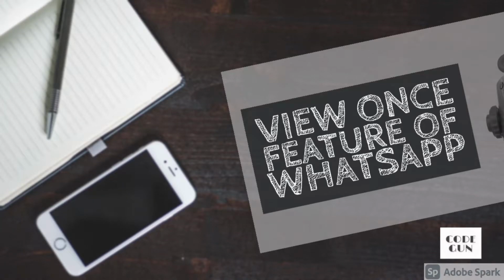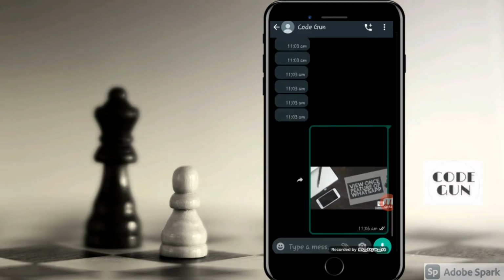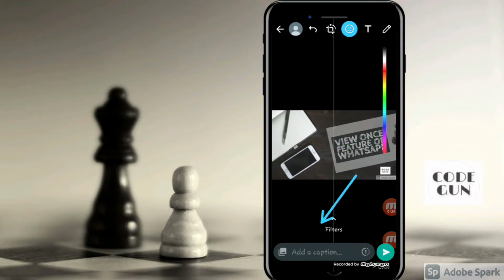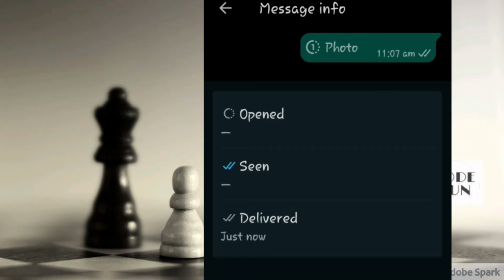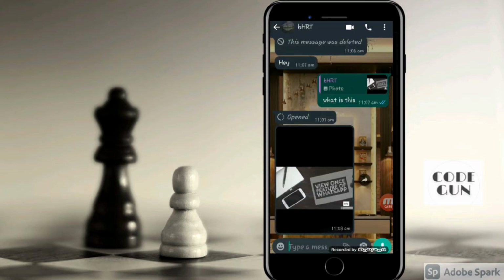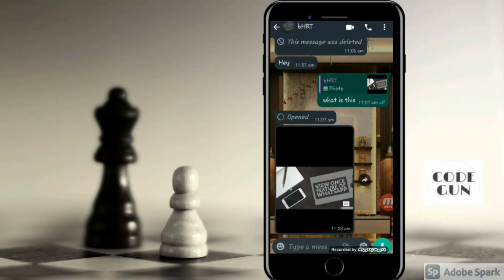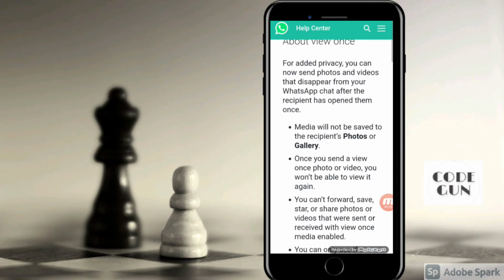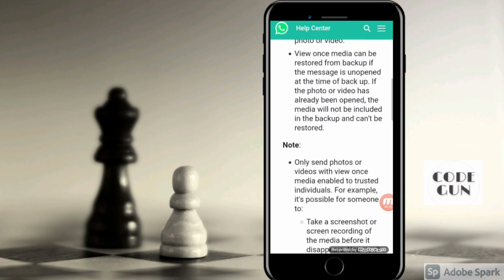What is View Once Feature | How To Enable View Once | How to use View Once [WhatsAPP Cool Tricks]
In this video I’m going to tell you all that how you can enable and use the WhatsApp new feature which is what’s up a view one of the most amazing feature.
► Contents of this video
00:00 - INTRO
00:15 - EXISTING METHOD OF SENDING MEDIA
01:00 - VIEW ONCE FEATURE
02:55 - DETAILS
► This video will solve...your Queries related to the following:
Note: This video is just for education purposes.
Code Gun